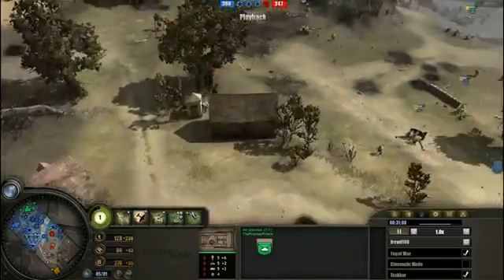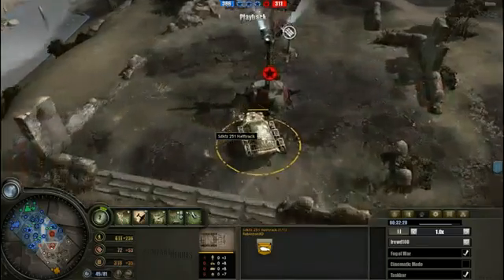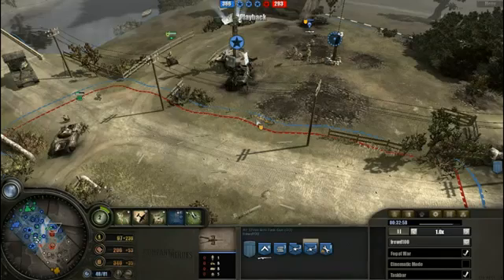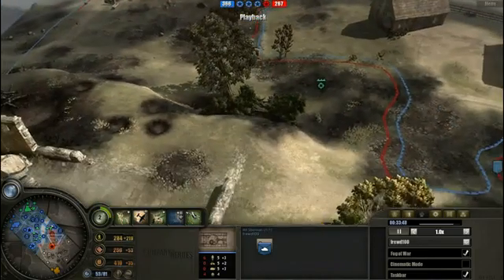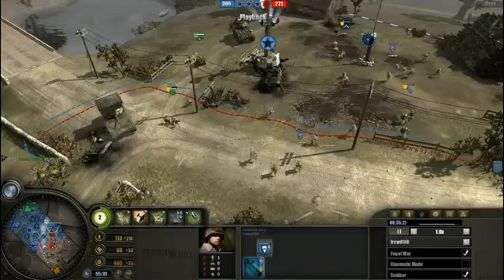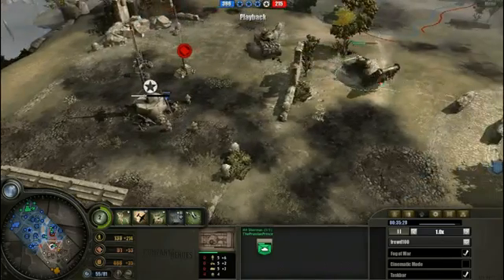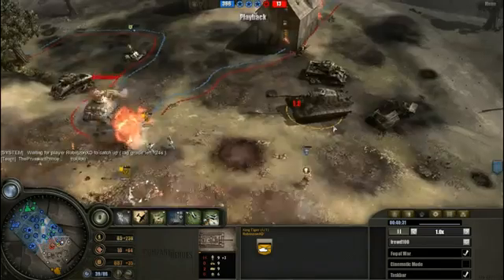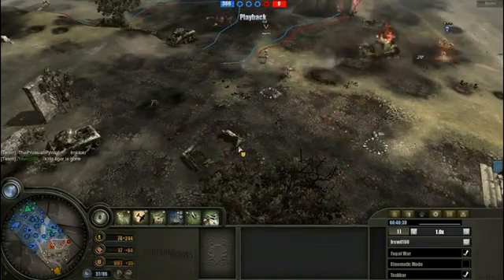Company of Heroes Multiplayer Battle w Prussian Prince (3 3)568